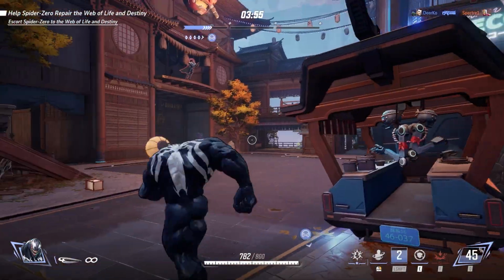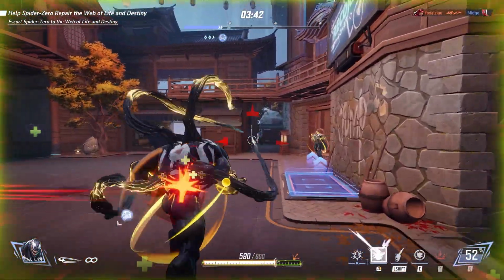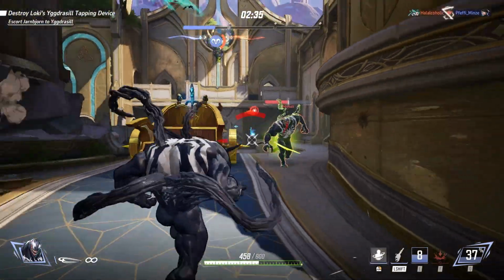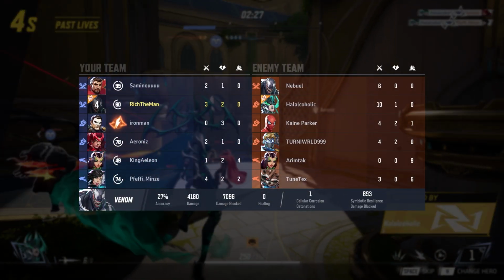S Tier Tank Confirmed! Venom Absorbs So Much Damage and Is Super Fun To Play! | Marvel Rivals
Venom surprised me

Game 1, When it goes well 11 Kills Game

. The E ability or shielding ability he has makes him so formidable.
. With a good healer on your team he can be insane.
. Playstyle early on I used to do more of a swing in F bomb and then swing out but I found by doing that I was away from getting heals
. this match I did more of a stay with the pack or a little in front of everyone.
. I definitely think I should be aware of nearby healing stations
. Blocked damage is nice.
. love the gameplay and movement and need to find your way around pace and damage.
.saving your ultimate for the moment you are being surrounded is very important.
The main thing I wanted to point out with this match is blocking damage, blocking nearly 10k damage was really cool and I felt I acted more as a tank and a meat shield and my allies healing was on point.
. This allowes us a more aggressive push.

Look out for Tier Lists, New patches, Best Heros and Villains to play.
Vanguard, Strategist, Duelist , Support, Healing, Tank and Specialist Breakdowns

Current Heros
include Black Panther, Doctor Strange, Groot, Hulk, Iron Man, Loki, Luna Snow, Magik, Magneto, Mantis, Namor, Peni Parker, Rocket Raccoon, Scarlet Witch, Spider-Man, Storm, Star-Lord and The Punisher, Venom, Adam Warlock